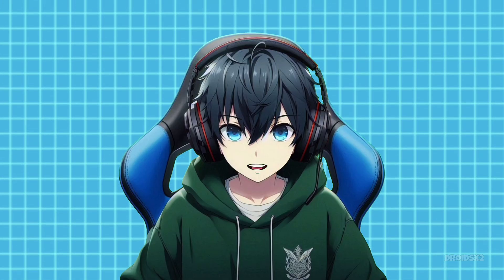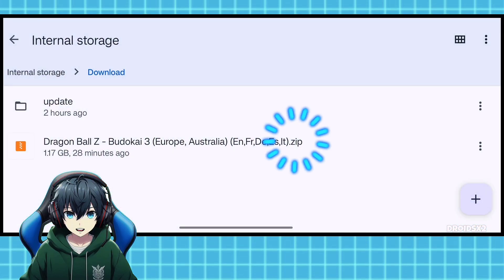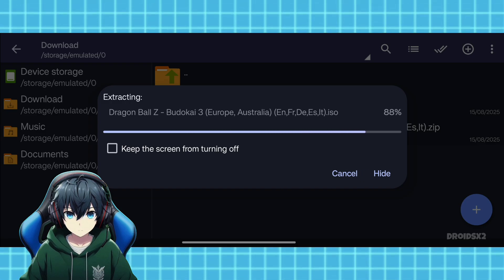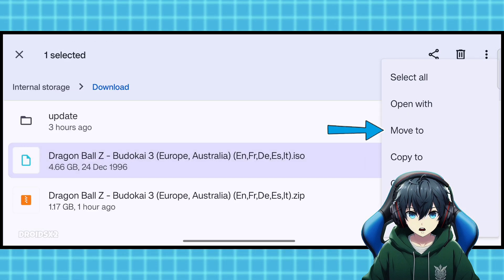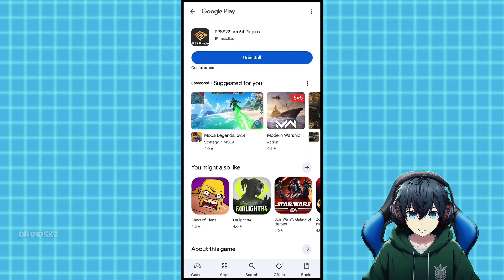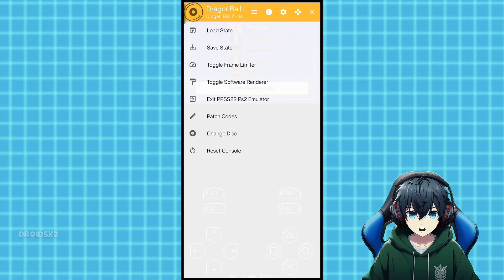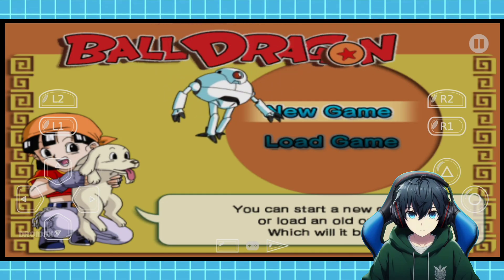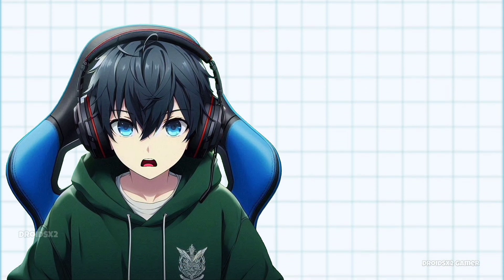How to Setup PPSS22 Emulator on Android | Play PS2 Games using PPSS22 Emulator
PPSS22 Emulator Setup Guide (2025) | How to Play PS2 Games on Android using PPSS22 Emulator | How to setup PPSS22 emulator on Android | How to install games in PPSS22 Emulator

Download plugins from google in case you are unable to install it.

Game in Video:
Dragon Ball Z : Budokai 3

Queries solved :
• How to Install PPSS22 emulator on Android.
• PPSS22 Emulator Setup on Android.
• How to Install .zip format file in PPSS22 Emulator.
• How to play PS2 games on Android using PPSS22 Emulator.
• How to setup PPSS22 Emulator on Android.
• PPSS22 Setup Tutorial For Beginners
• Best PS2 Emulator for Android- PPSS22.
• How to Play PS2 Games on Android.
• How to add games on PS2 Emulator.